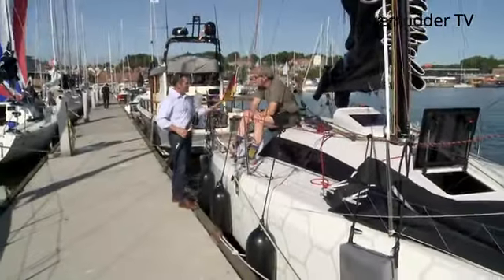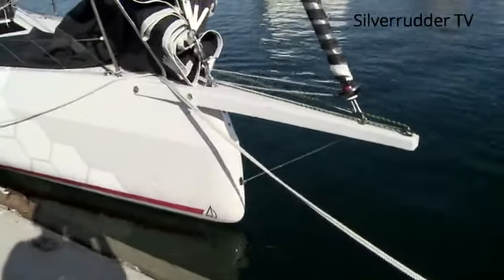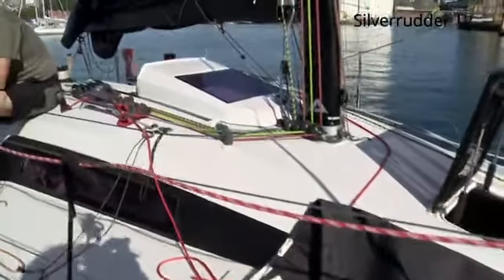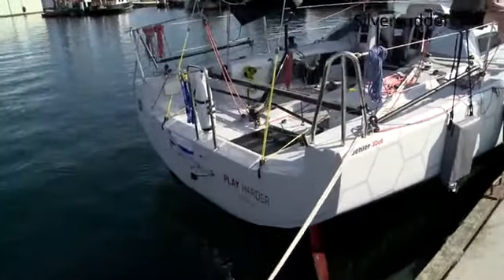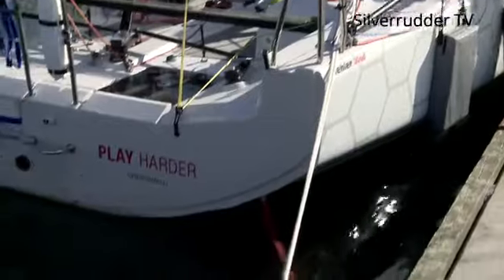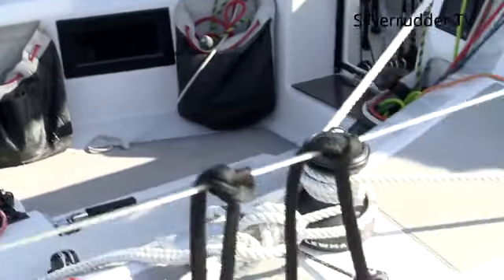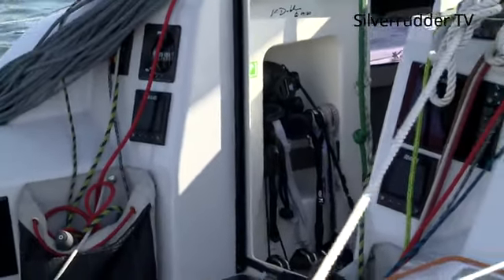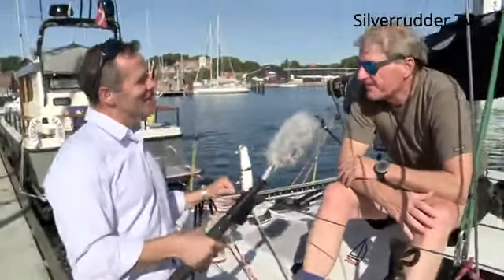The Dehler 30 one design boat